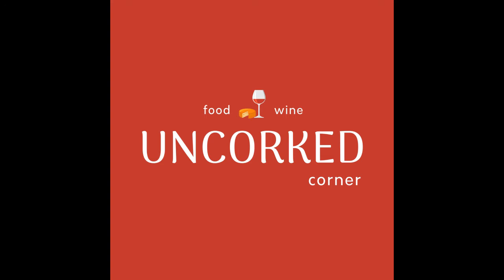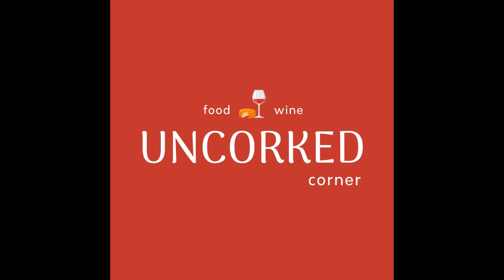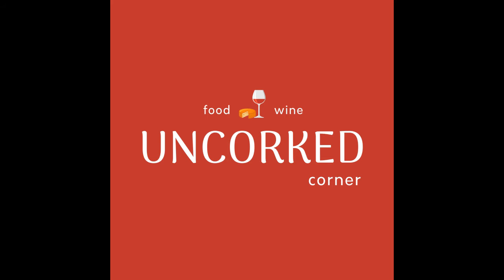Episode 82 - Shaking It Up ft. Three of Strong Spirits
Today we welcome back Three of Strong Spirits to the podcast to talk about what has been going on at the distillery and what events they have planned for this fall!. Before the interview, Bianca and Nick discuss their cocktail and food recipe picks of the week and talk about some of their favorite movie cocktails. They also get into a little debate about what foods are off-limits in their kitchens.

Useful Links:
Three of Strong

We update regularly and are excited to have you in our corner!

Nick, Co-Host: @nkpalumbo
Bianca, Co-Host: @biancablogs